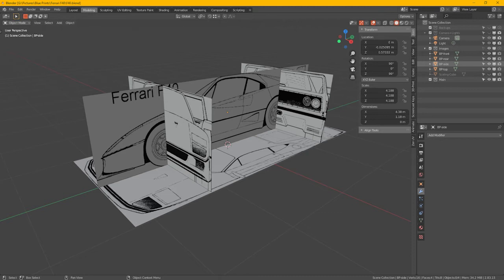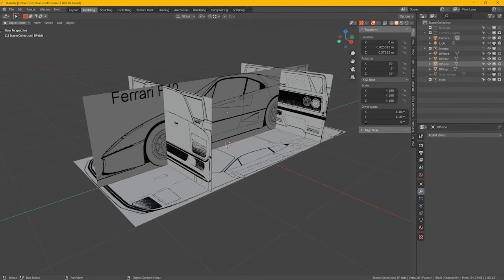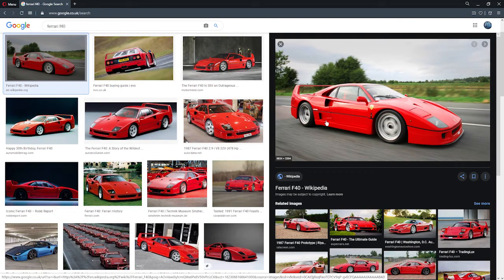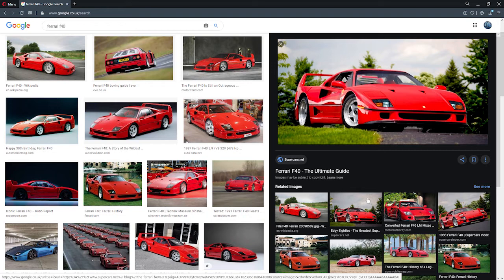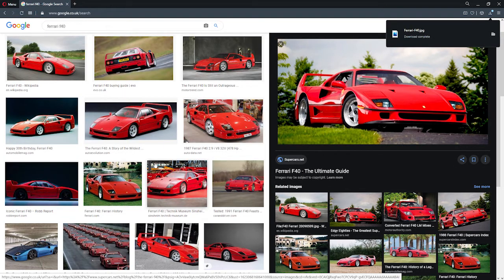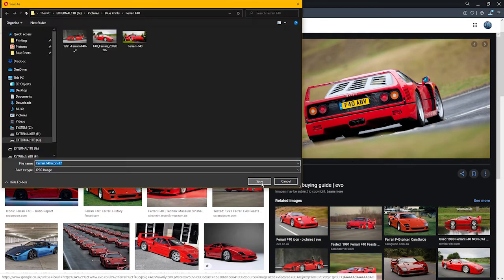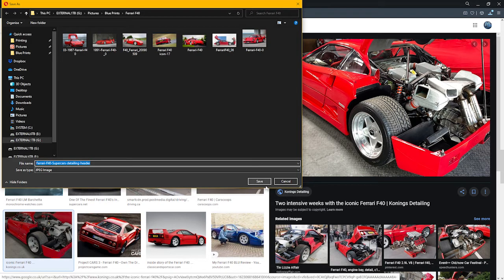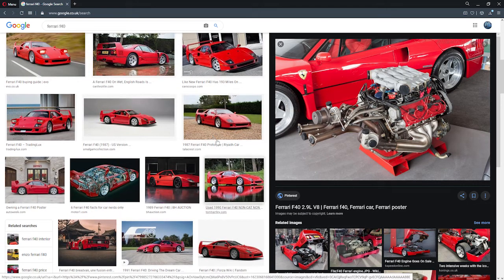Learn Blender by Modelling a Ferrari F40 - The Gathering (Images)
Hello again, this is a boring one sadly, we'll just be gathering some reference images for the Ferrari F40.